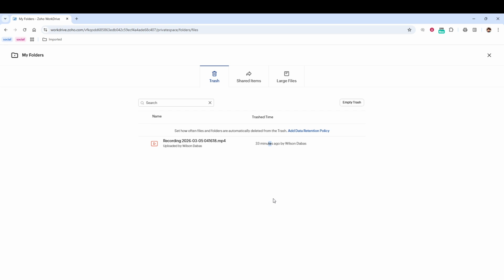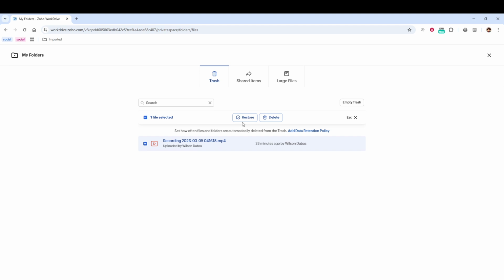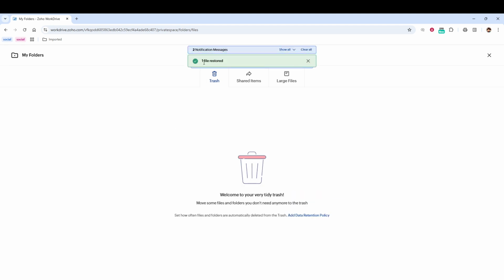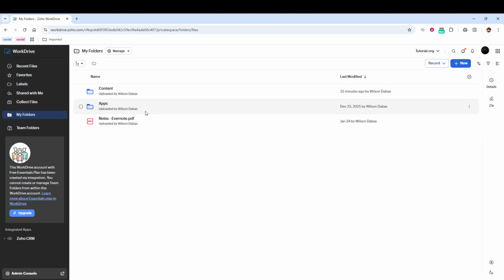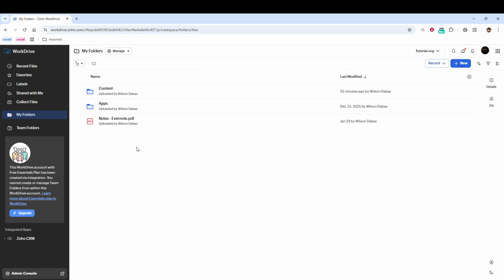How To Restore A File In Zoho Workdrive [2026 Guide]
In today's video we cover: How To Restore A File In Zoho Workdrive, Zoho Workdrive, Zoho, Restore Deleted Files, Zoho Workdrive Tutorial, Zoho Workdrive Trash, Data Recovery Guide, Zoho Workdrive Backup, Recover Deleted Documents, Cloud Storage Recovery, Zoho Workdrive Help, Undo Delete Zoho, File Versioning Zoho, Digital Asset Management, Zoho Workdrive Admin

-Google Drive
-Google Meets
-Google Sheets
-Google Chrome
-Google Forms
-Google Gmail